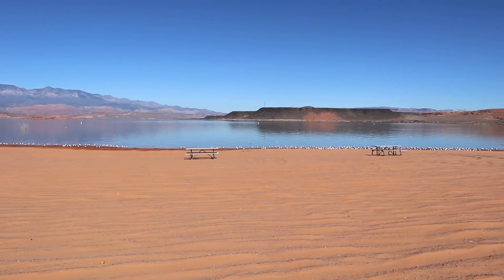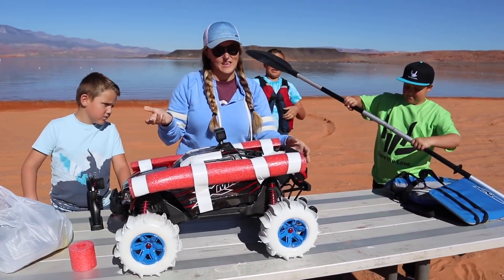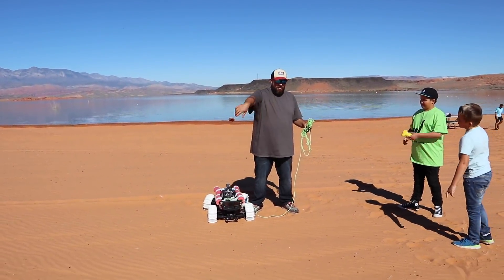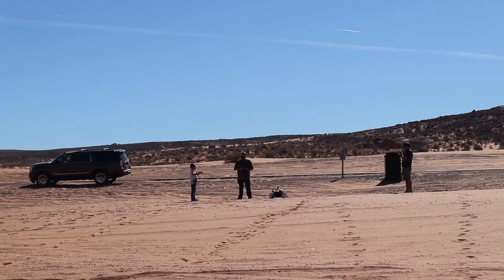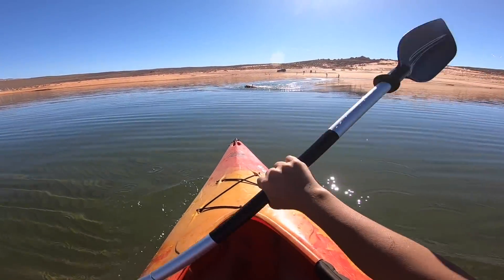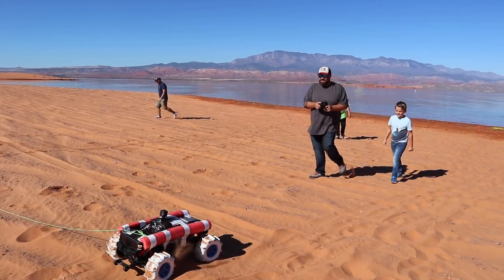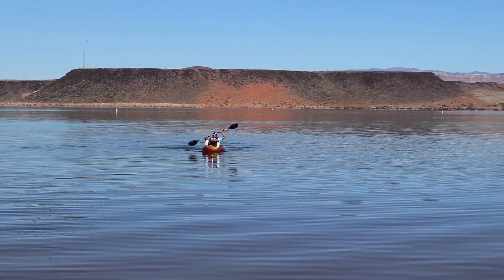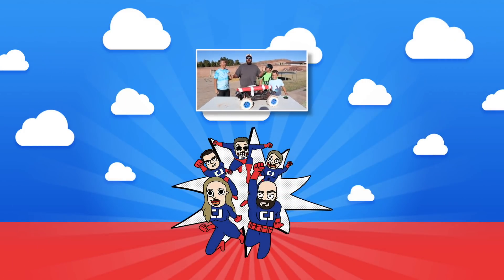Can This RC Car Drive On Water!? Seriously Crazy Custom MOD!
We put custom paddle tires and a water flotation modification to our RC Car so it can drive on water seriously far onto a lake!!

Carl and Jinger with their kids Gage, Luke, and Kyle try out their custom sand paddle tires and flotation mod for the Traxxas X-Maxx RC Truck on the lake! This RC Car is custom designed for maximum distance hydroplaning across the top of the water! Let's see how far it can make it across the lake!

Carl and Jinger Instagram - @carl_and_jinger
Gage  - @gage1up
Kyle's - @kylestoysandgames
Luke's  - @lukefullyloaded

Carl's  - carlandjinger
Jinger's  - Jingerrific